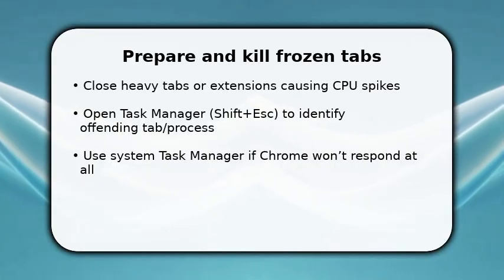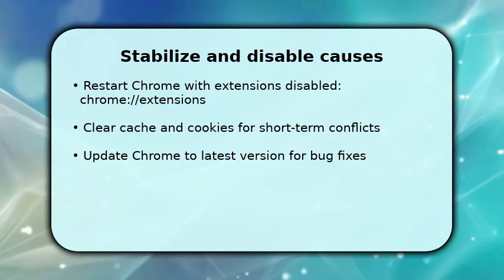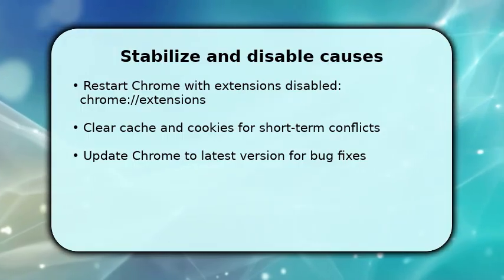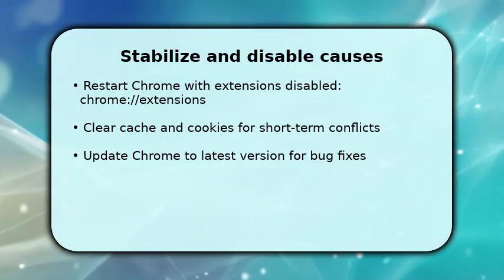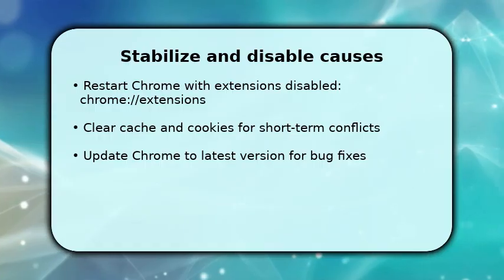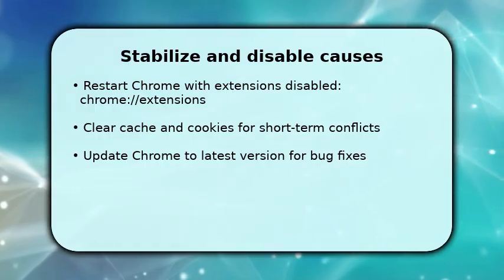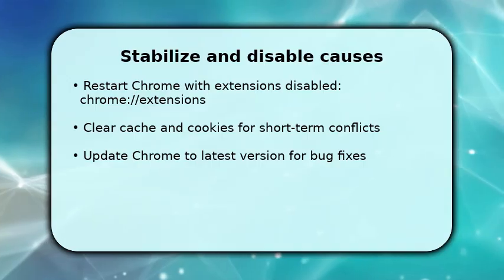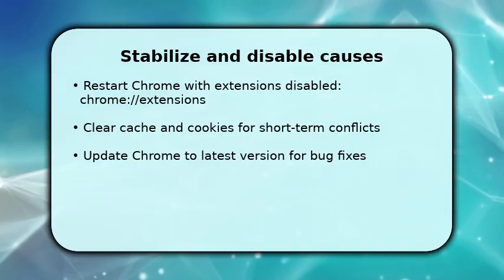How to Fix It When Google Chrome Is Not Responding - Easy Guide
Discover simple solutions to the common issue of Google Chrome not responding. This quick guide walks you through troubleshooting steps, including clearing cache and extensions that may cause problems.

Google Chrome, not responding, troubleshoot, clear browser cache, remove extensions